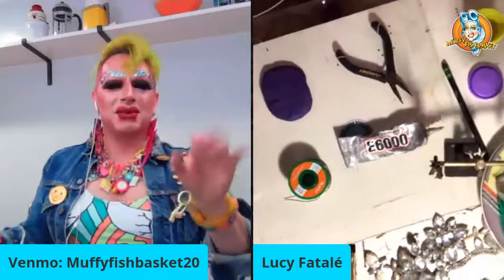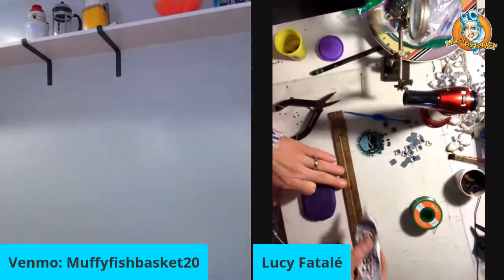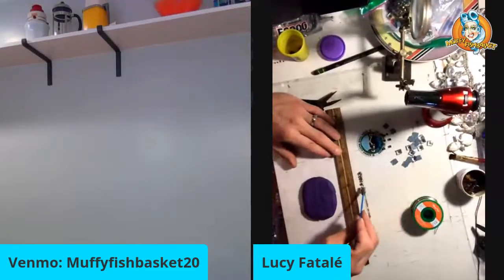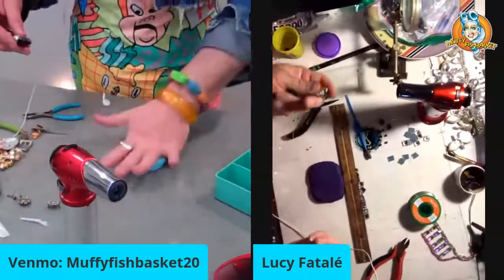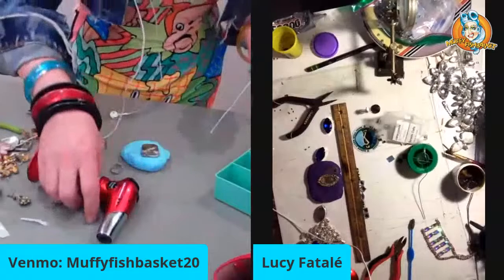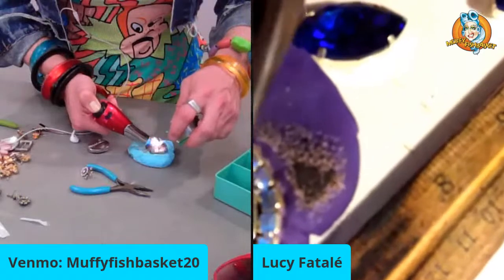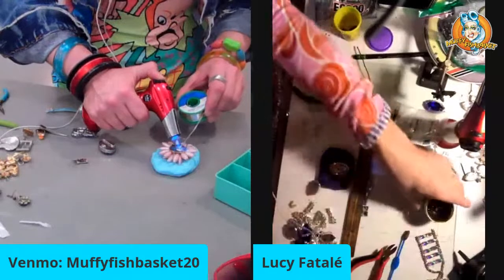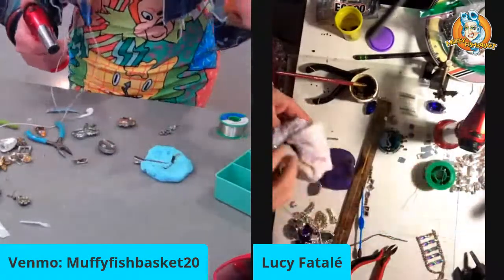REMOTE LEARNING with MUFFY FISHBASKET Season 1 ep 4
Jewelry making with Miss Lucy Fatale'
Get out your fire and metal cause we gonna torch some jewels